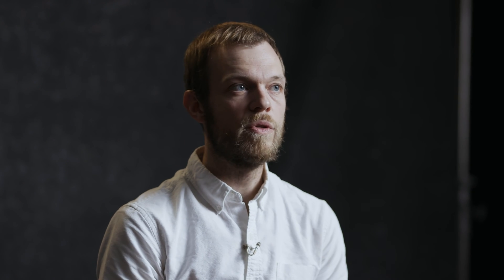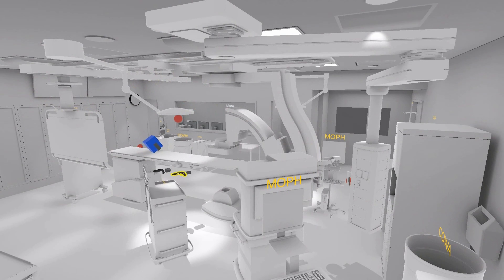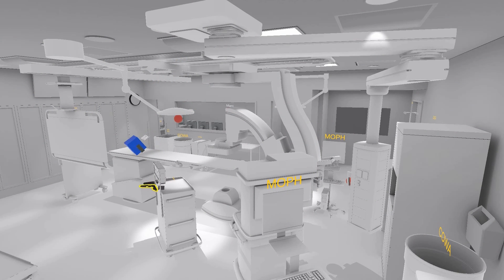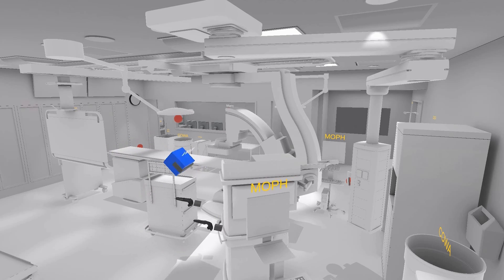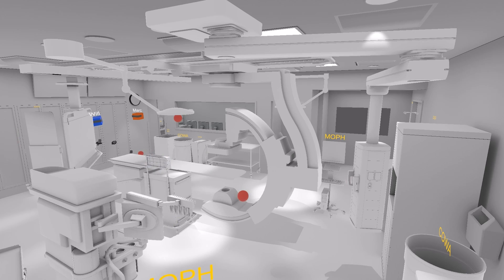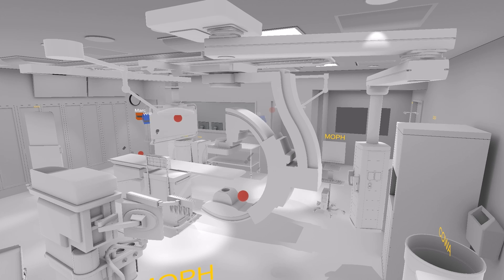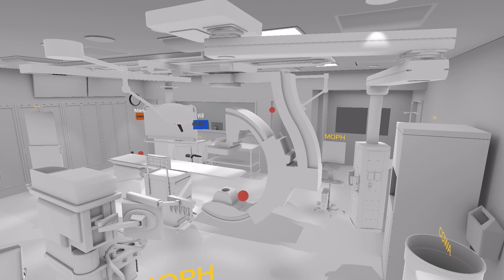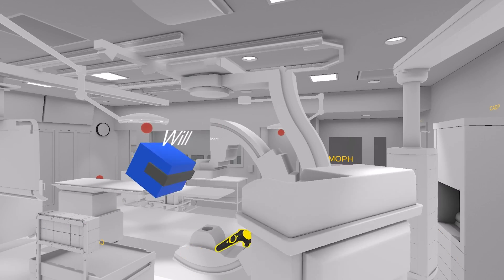Unity for AEC: Better hospital designs, lower costs with VR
See how Mortenson lessens the high costs and immense risks of AEC medical projects. By perfectly simulating new hospital and operating-room designs in interactive 3D spaces, their clients can fully visualize and interact with their crucial medical instruments, work areas, and technologies to ensure optimal layout and ergonomics. This means major benefits like streamlined patient care, more efficient staff, and lower costs.